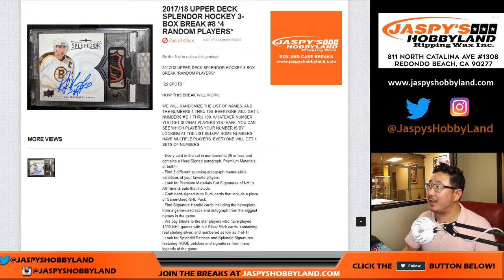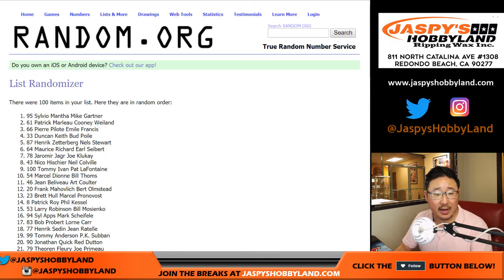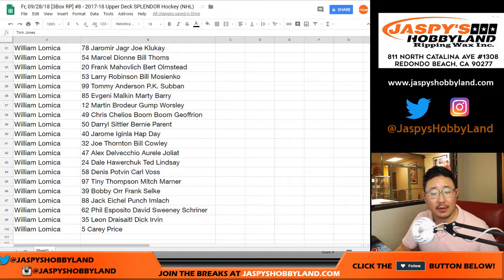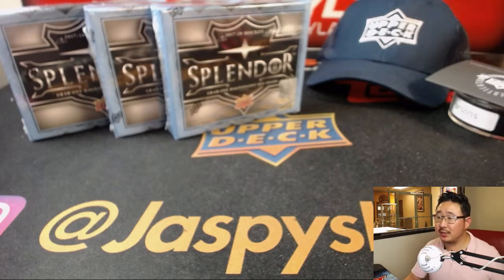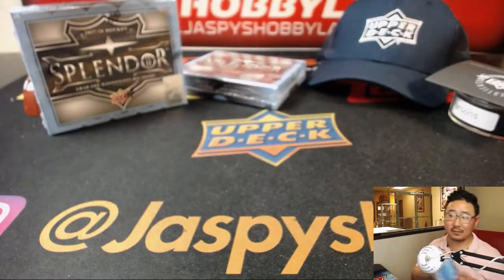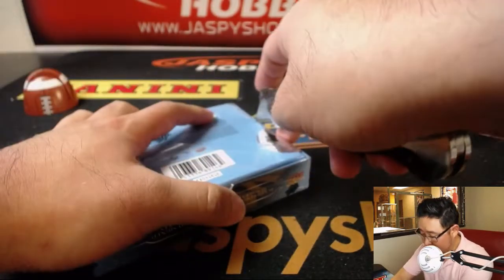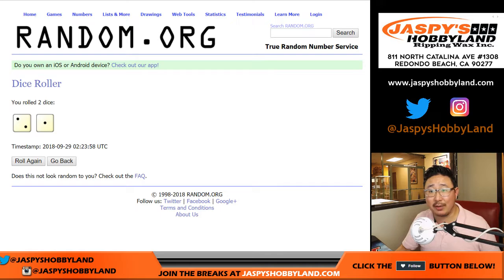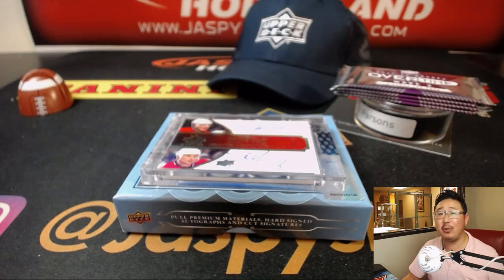Fr, 09/28/18 [3Box RP] #8 - 2017-18 Upper Deck SPLENDOR Hockey (NHL)